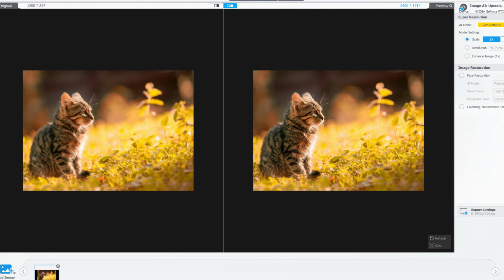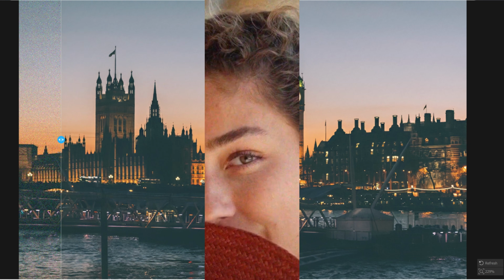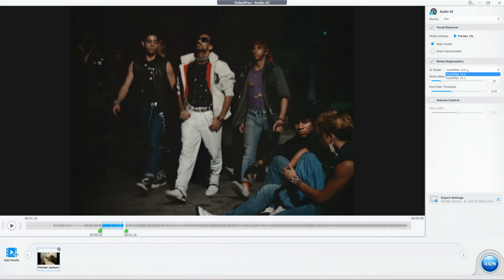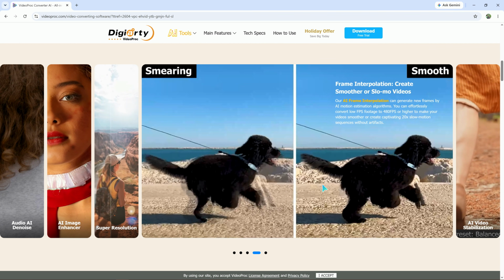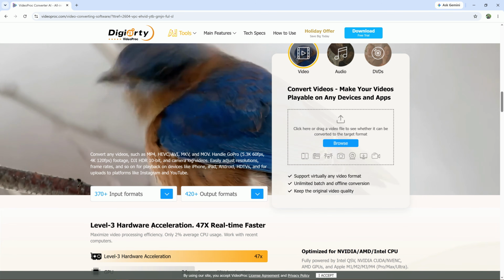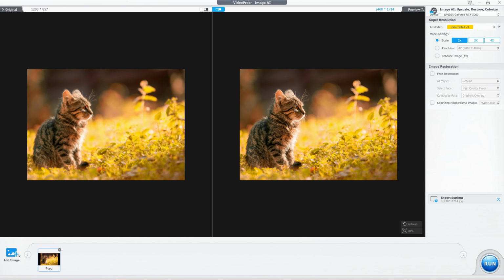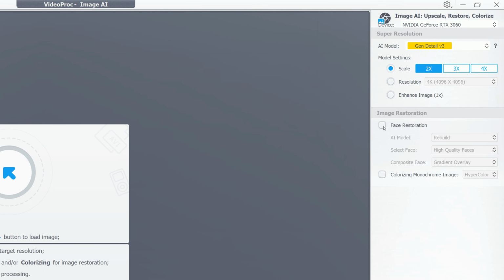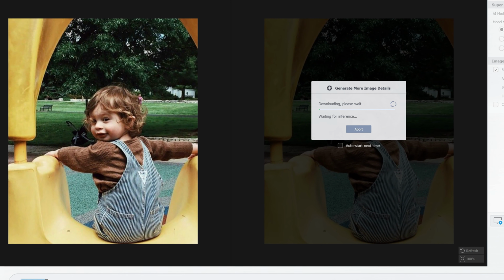How to Enhance Video Quality with AI | Upscale to 4K, Denoise & Restore Old Videos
Can AI really restore blurry photos, enhance old videos, remove noise, upscale footage to 4K, smooth low-FPS clips, stabilize shaky footage, colorize black-and-white photos, and even clean up audio recordings?

In this video, I test VideoProc Converter AI and demonstrate its major AI-powered tools using real-world examples. Watch as low-resolution images, grainy videos, noisy audio, and old photographs are transformed with just a few clicks.

In this video:
• AI Image Enhancement & Super Resolution
• Face Restoration (AI Rebuild & Fidelity Models)
• Photo Upscaling up to 8K
• Image Denoising & Deblurring
• Black & White Photo Colorization
• AI Video Enhancement & 4K Upscaling
• Video Denoising & Detail Recovery
• AI Frame Interpolation
• Low FPS to High FPS Conversion
• Video Stabilization
• Audio Noise Reduction
• Vocal & Instrument Separation